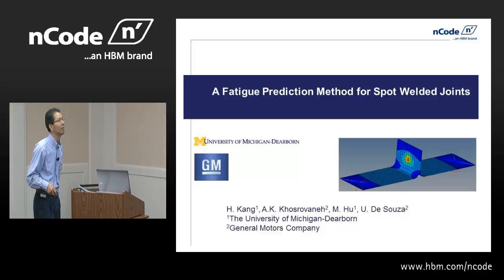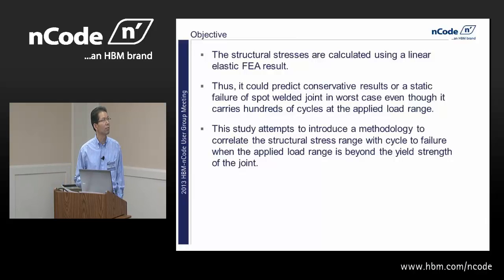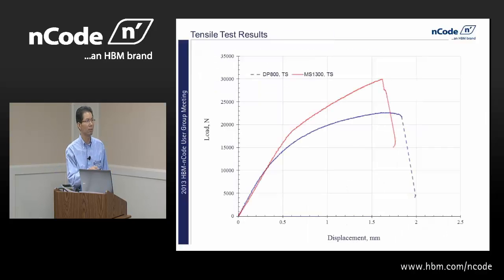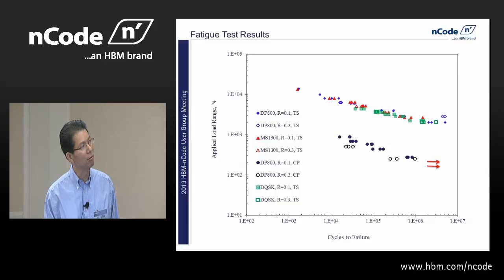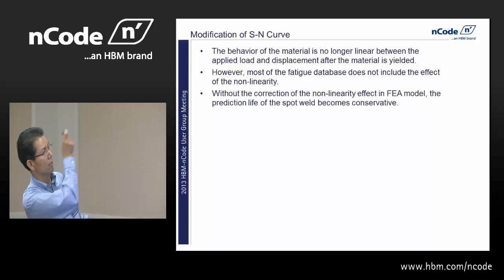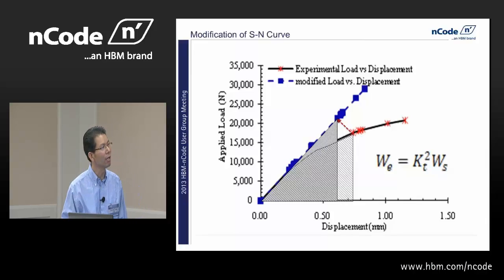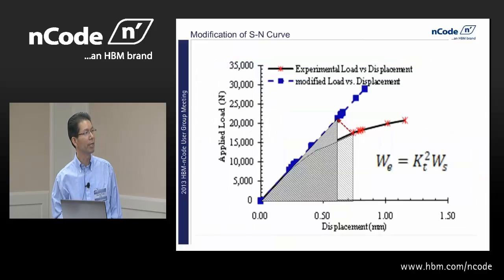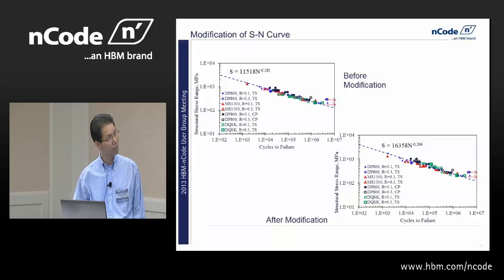A Modification Method for S-N Curve of Spot Welded Joints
Dr. HongTae Kang, Associate Professor at The University of Michigan-Dearborn discusses a modification method used for the S-N curve of spot welded joints.

Generally linear finite element analysis (FEA) is used to predict fatigue life of spot welded joints in a vehicle body structure. Therefore, the effect of plastic deformation at the vicinity of the spot welded joints is not included on fatigue prediction. This study introduces a simple technique to include the plastic deformation effect without performing elastic-plastic finite element analysis. The S-N curve obtained from fatigue test results is modified to consider this effect. Tensile strength test results of spot welded joint specimens were utilized to find the load range for FEA equivalent to the applied load range for fatigue tests. To demonstrate the proposed approach, fatigue test results of advanced high strength steels (AHSS) for lap-shear and coach peel specimens were used. Both the specimen types were tested at various constant amplitudes with the load ratios of R=0.1 and 0.3.